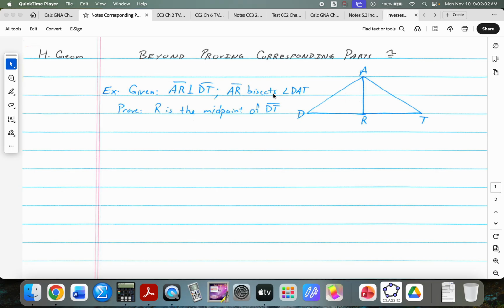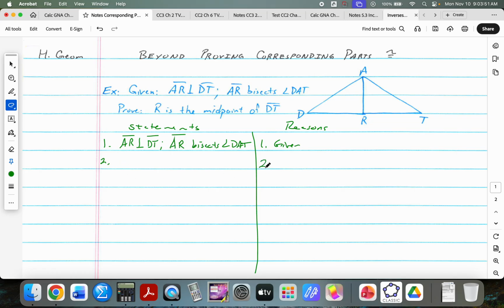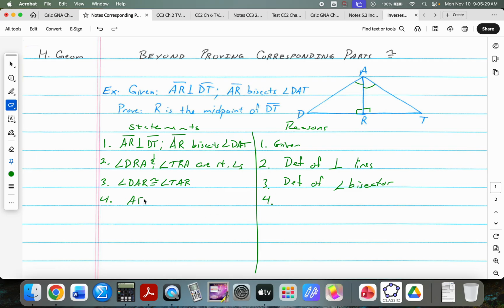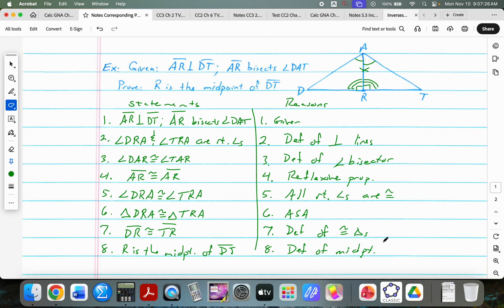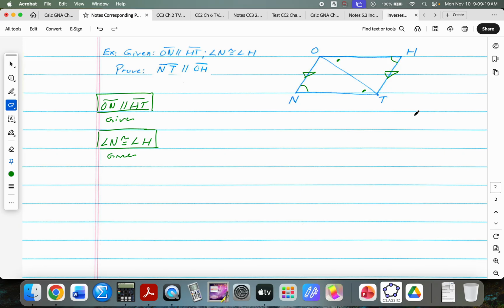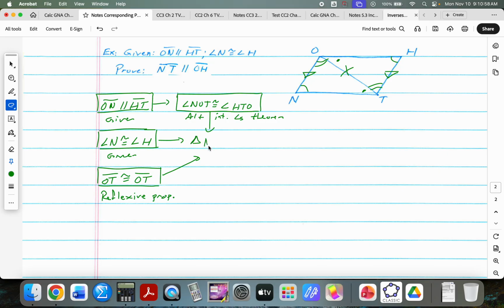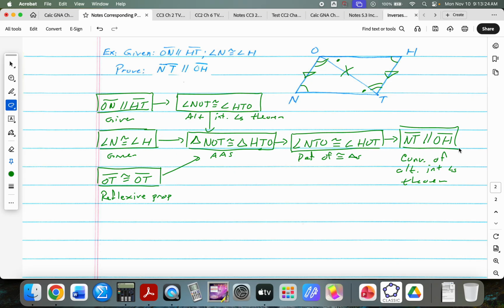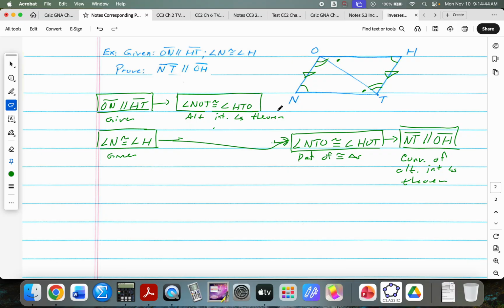H Geom Nov 10